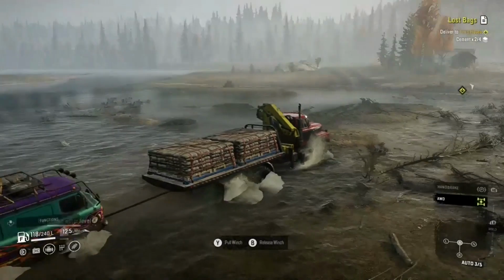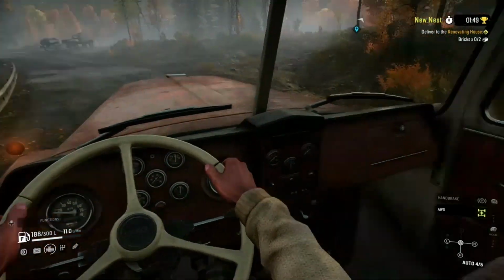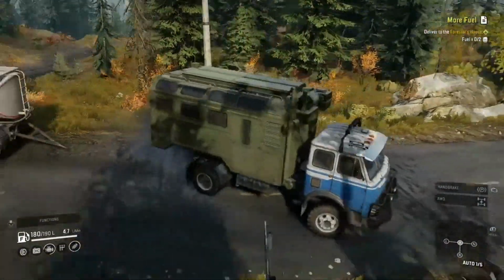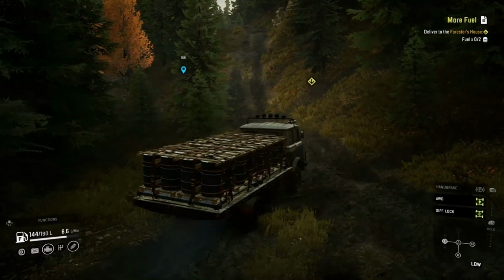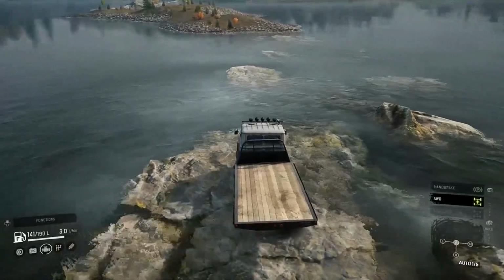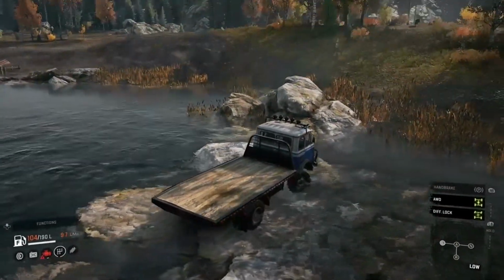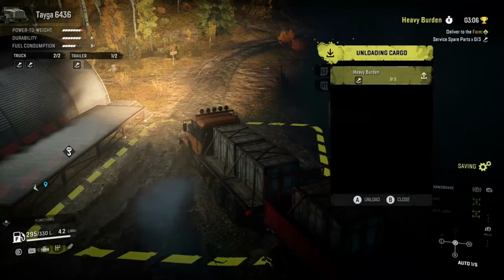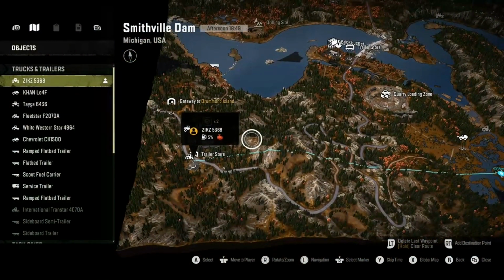SnowRunner XBOX ONE Pt:27 Shortcuts and Swamps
In this episode we use the Western White Sta and Zisk prepare to cross the map, the Tayga, Fleetstar and Loaf get ready for the next map and The Chevy impresses again.